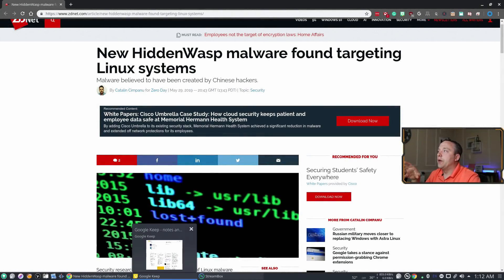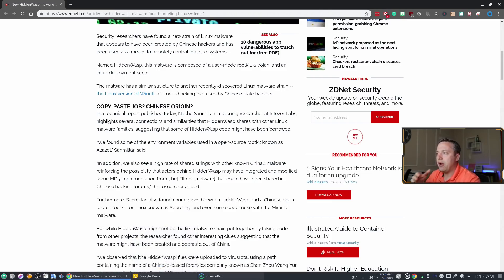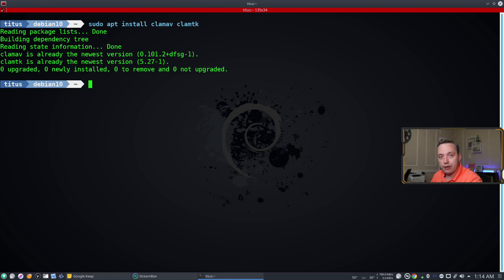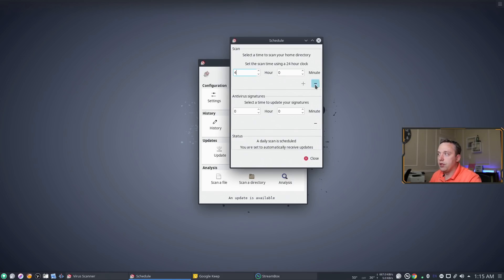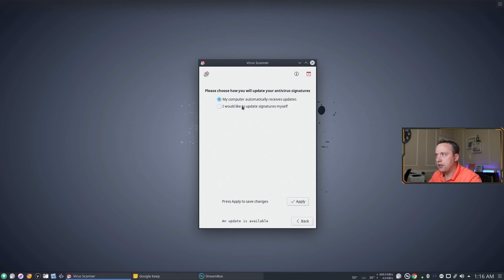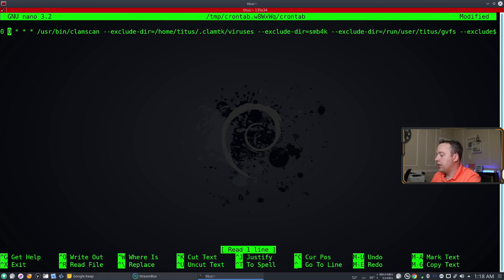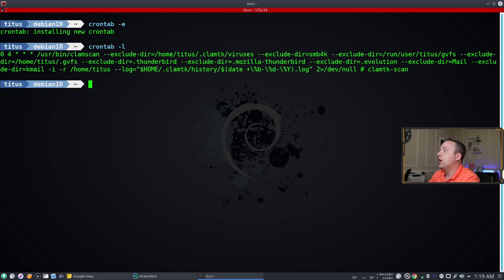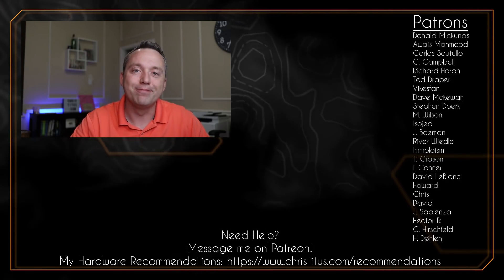Installing Anti-Virus on Linux | Linux gets infected!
In this video, I am going over a recent Linux virus that popped up and how to download and configure an Anti-Virus in Linux.